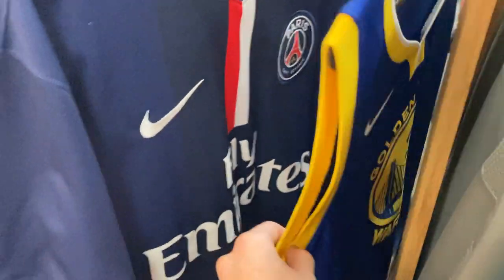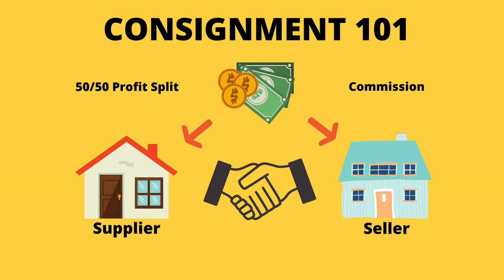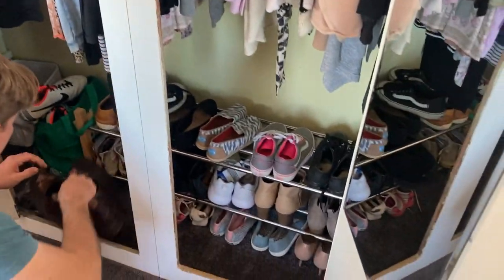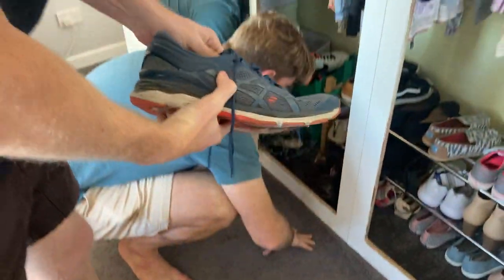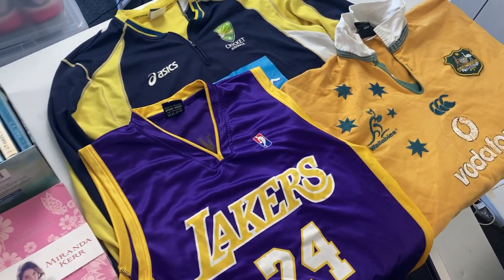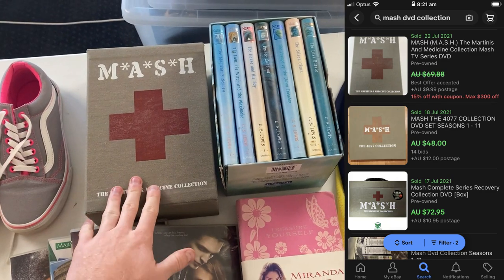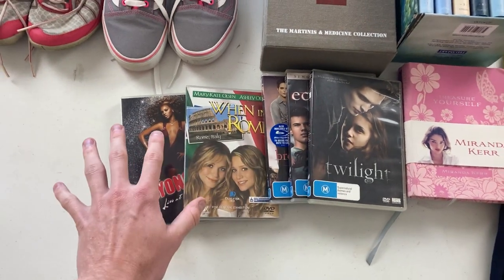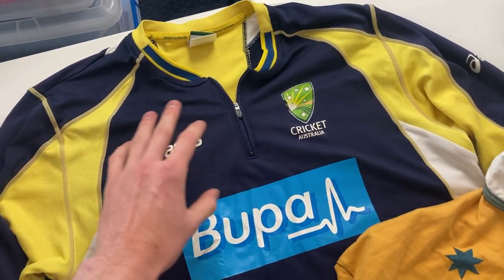Have You Tried This UNIQUE eBay Sourcing Method?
Theres so many ways to source items that sell on eBay.  One of my favourite ways involves getting your items for FREE.  This sourcing method is known as Consignment and it's a great opportunity for those just starting out in the reselling game to source items without the risk of paying too much for the item up front.

Hopefully this video sparks the thought of telling people what you do!  You'll be amazed at what you can get your hands on!